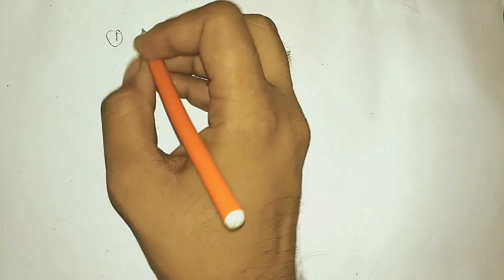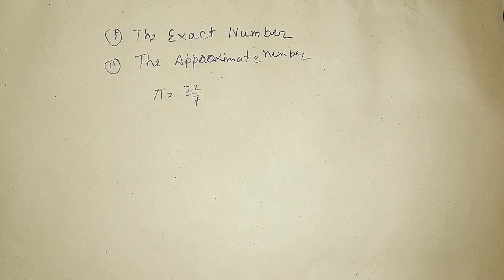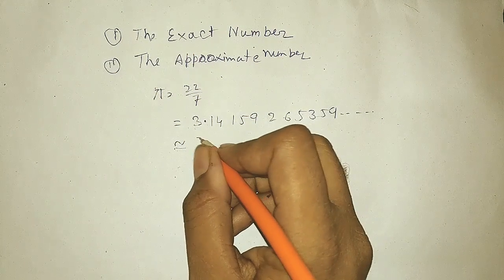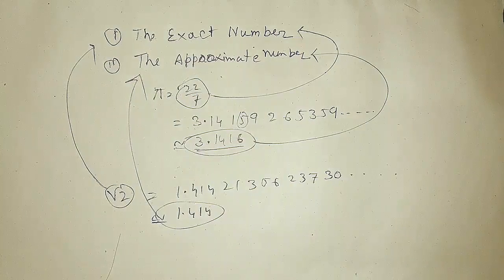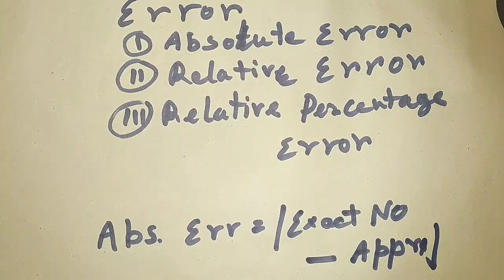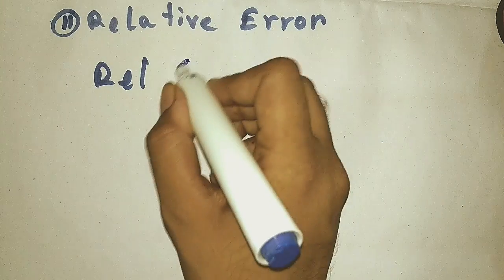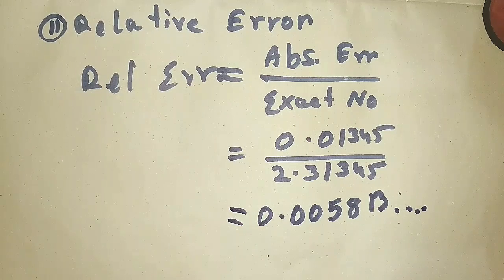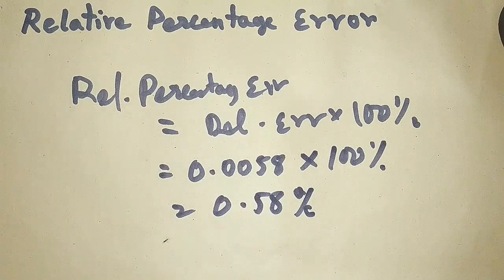Numerical Analysis (Error1): Absolute, Relative, Relative Percentage Error||lecture 1.1.1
Numerical analysis tutorial Video

Chapter: Error
Topic: Absolute Error, Relative Error, Relative Percentage Error..

*Though 22/7 is not equal to pi. its also an approximation. this example is only to understand the concept.